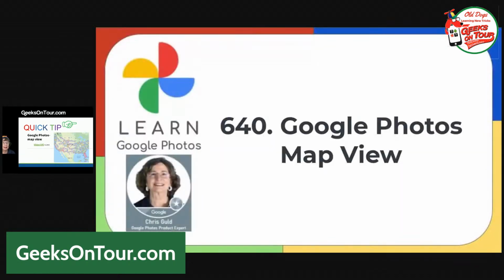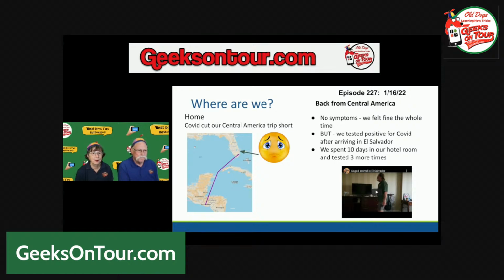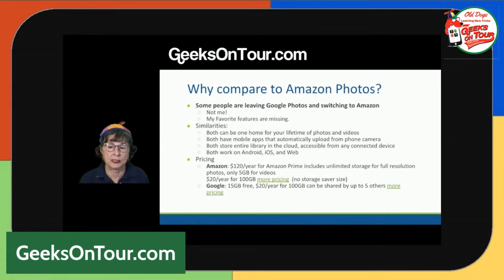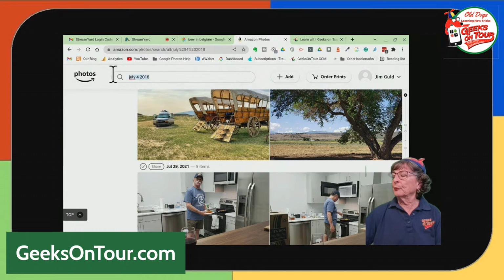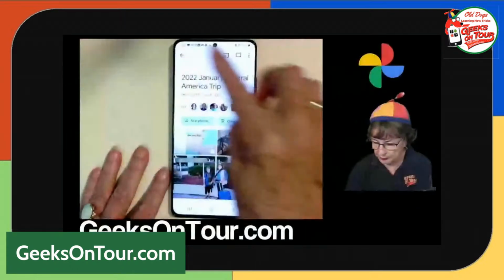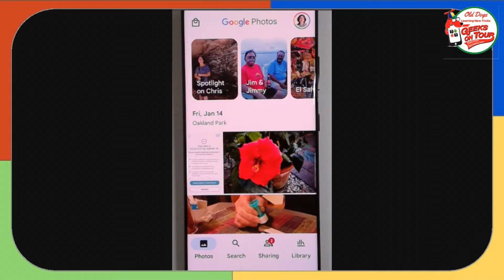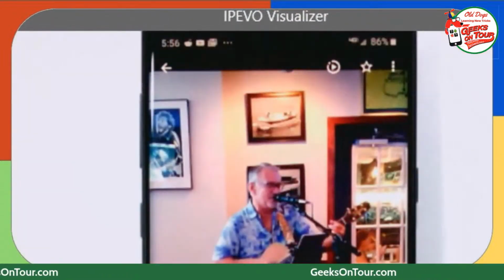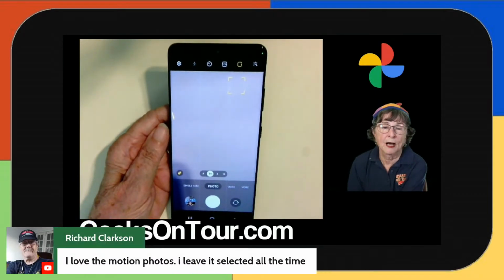Google Photos: Favorite Features and Comparison to Amazon Photos - Episode 227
Product Expert and Author of Learn Google Photos, Chris Guld compares her favorite features with Amazon Photos.
0:00 Begin
1:23 1st tip: Map View in Google Photos, NOT in Amazon Photos
6:41 Hello
13:25 Intro - Google Photos favorite features compared to Amazon Photos
14:08 Learn Google Photos - the book and the companion web page
15:38 Why compare Google Photos to Amazon Photos?
17:53 Searching for any photo/video demo in both Google Photos and Amazon Photos
25:00 Albums for telling stories - add text blocks and maps
30:12 Google Lens for identifying contents of photos
37:36 Navigate to a photo's location
43:05 Integration with other apps and devices
43:46 Live and motion photos
48:48 Review questions